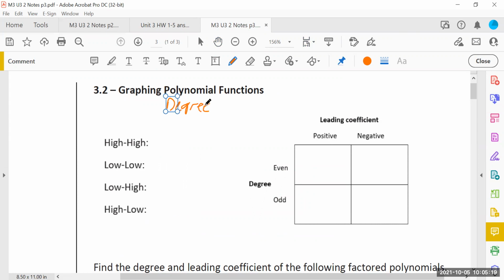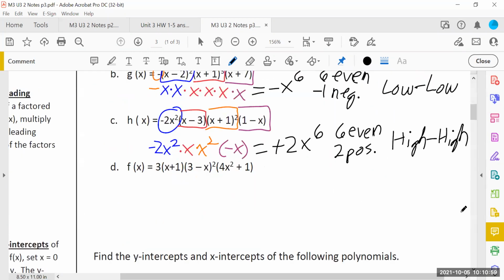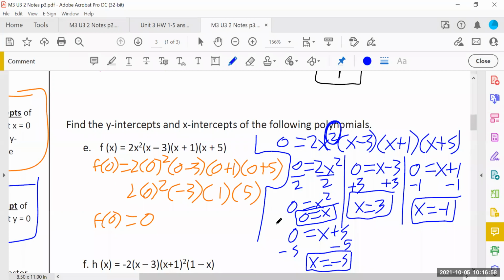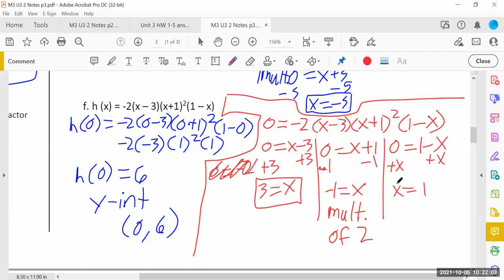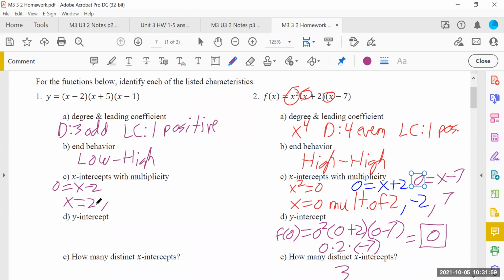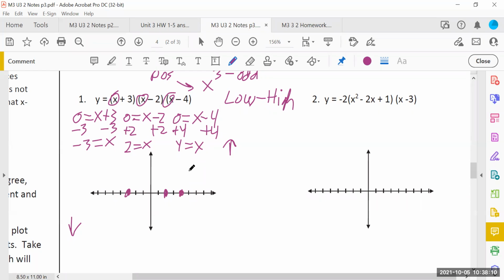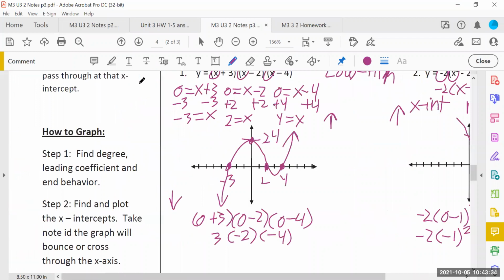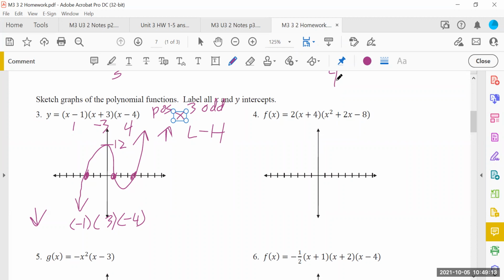M3 3 2 Graphing Polynomial Equations